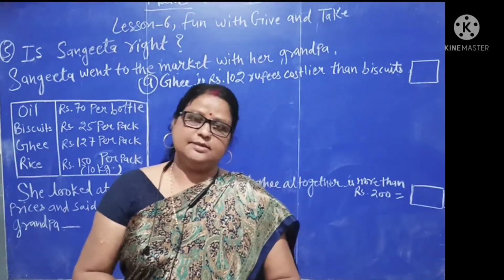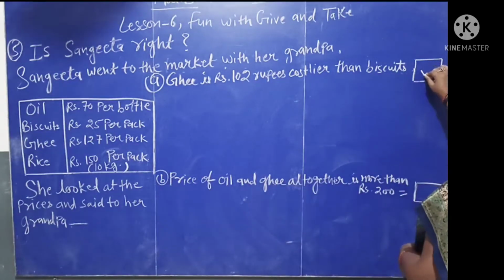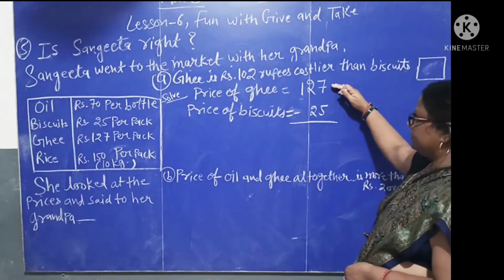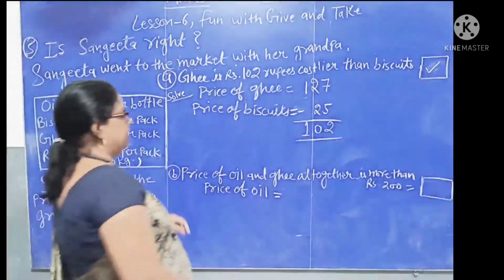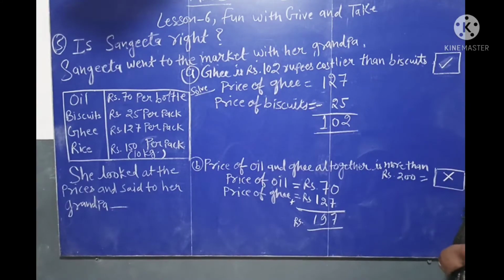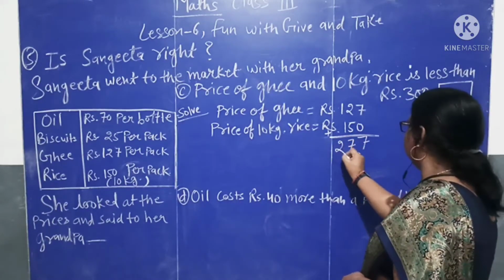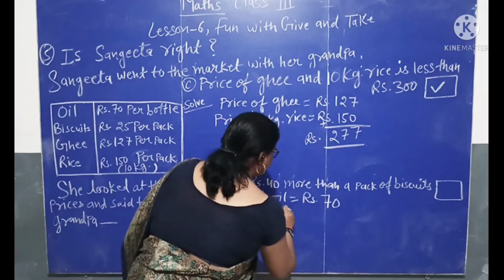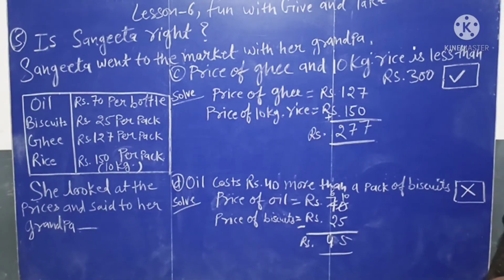Maths Class-3rd NCERT Lesson-6 Fun with Give and Take ( Is Sangeeta right ? )